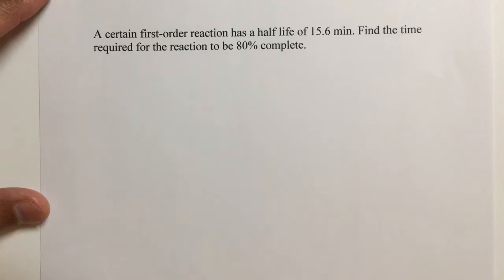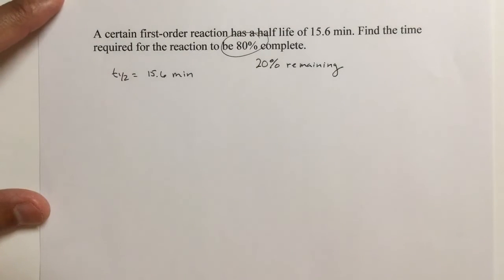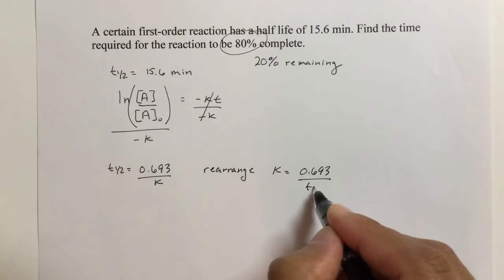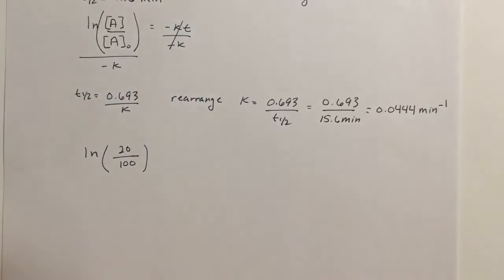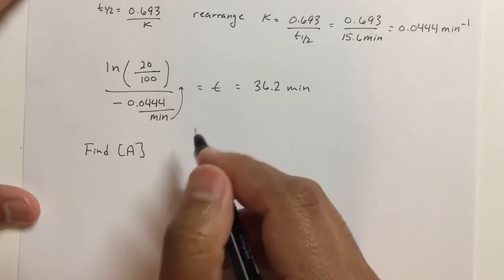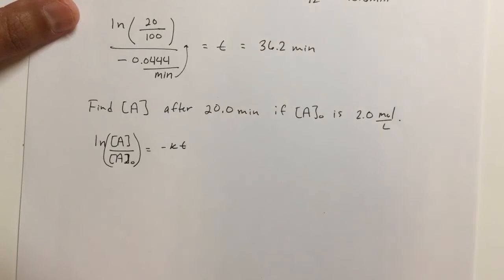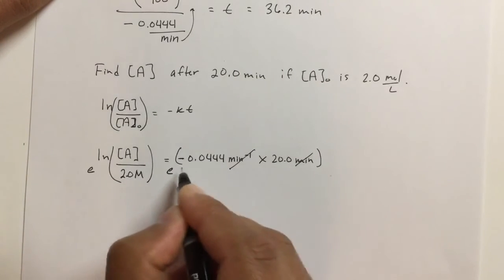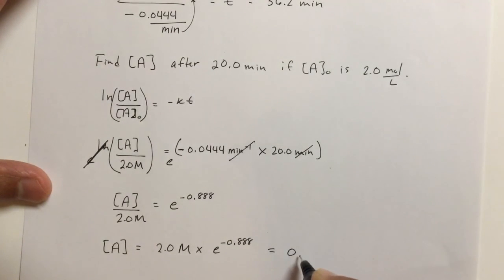First Order Integrated Rate Law Example 1: Chemical Kinetics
The first order integrated rate law is used to determine the time it take for 80% of a reactant to be consumed, or for 80% of the reaction to be complete. The half life is also explained along with using the proper functions in a scientific calculator.
Video Thumbnail: The first order rate law, an exponential decay, like riding down a mountain.

Chemical Kinetics
Other videos in this lecture series